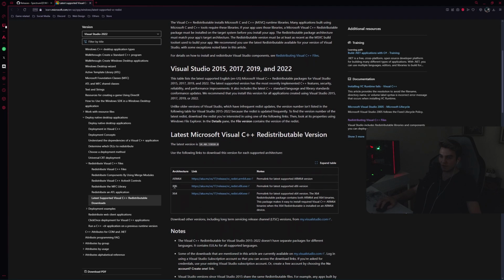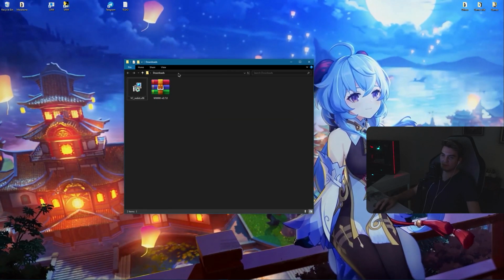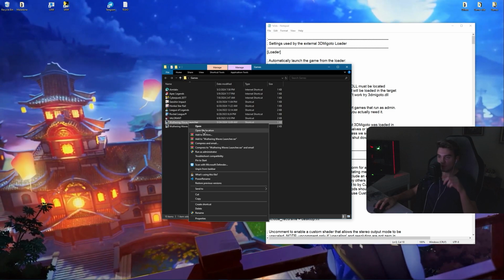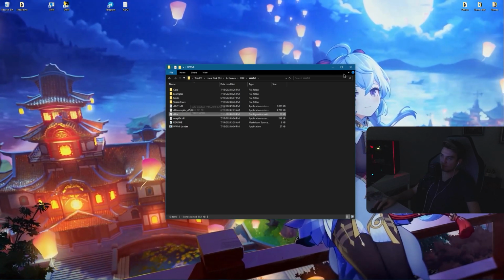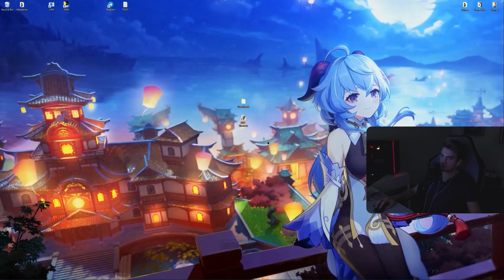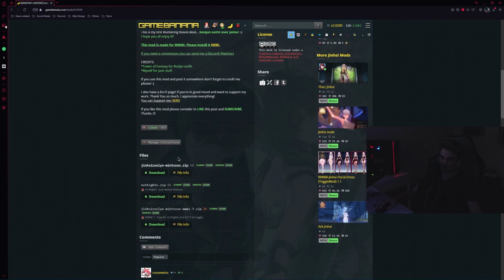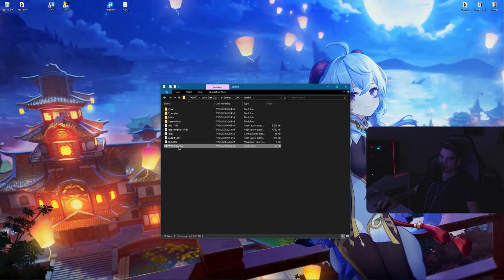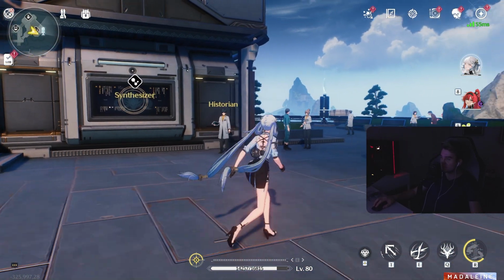How to Install and Use Mods in Wuthering Waves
// TIME STAMPS:
0:00 Downloading WWMI
0:20 Downloading & Installing Microsoft Visual C++ Redistributable
0:47 Installing WWMI
2:39 Downloading & Installing Mod(s)
4:01 Launching WWMI
4:31 Outro

// CREDITS
Chiri, Bo3b, DarkStarSword - creators of original 3dmigoto, huge thanks to those guys!
SilentNightSound - custom 3dmigoto fork, initial WuWa research, AGMG legend (ary Sucrose enjoyer)
SpectrumQT, SinsOfSeven - WWMI Development
Leotorrez, Petrascyll, Zlevir, Caverabbit - WWMI Contribution

// ENDSCREEN SONG
// Lily's Eyes - StreamBeats by Harris Heller